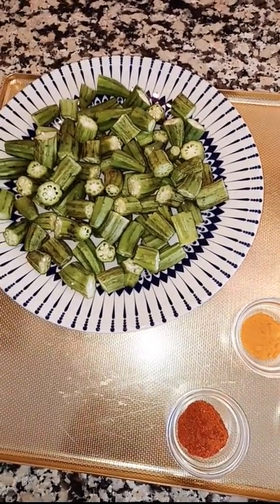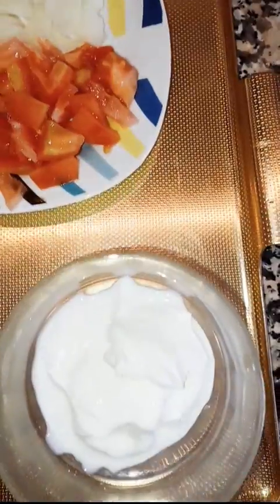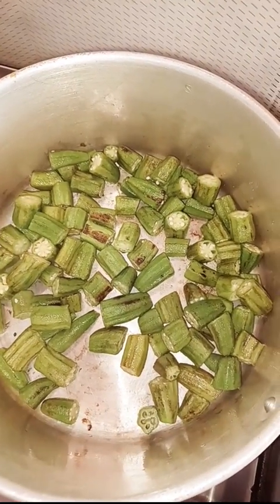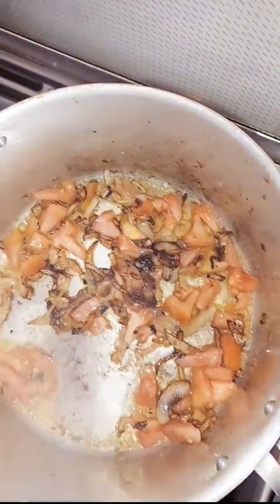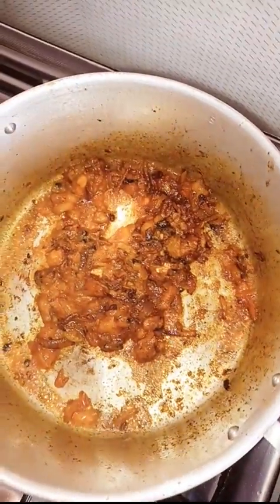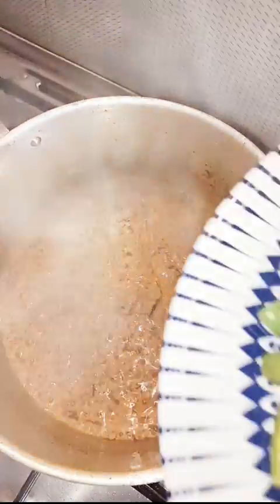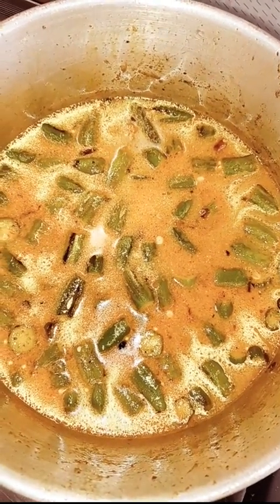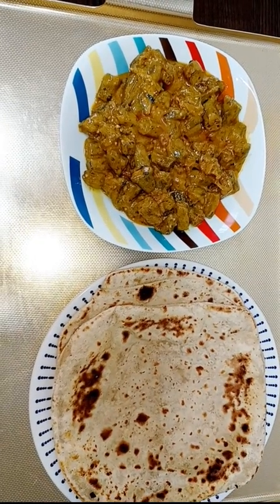Quick & Tasty Recipe Of Ladyfinger Curry 😋